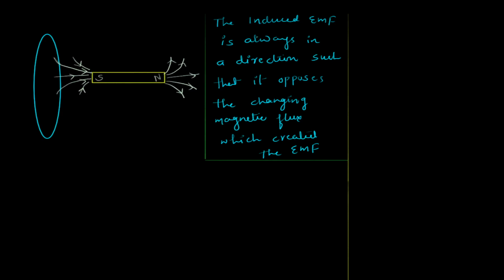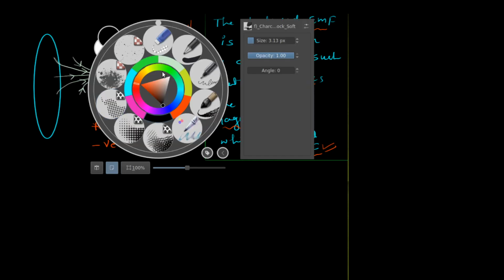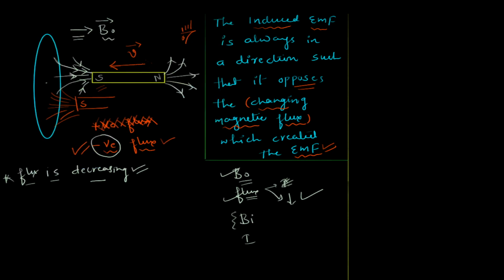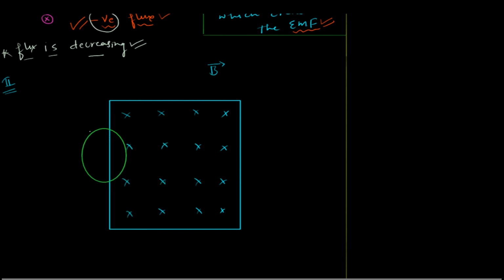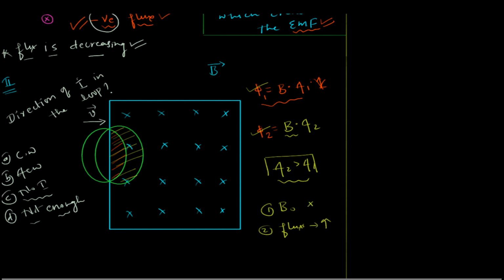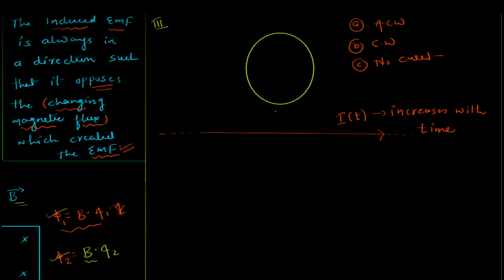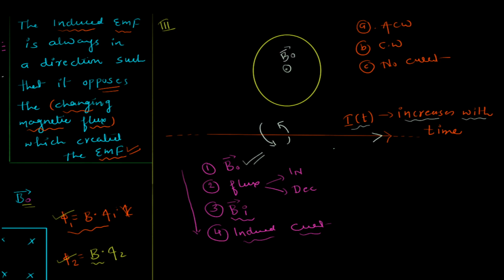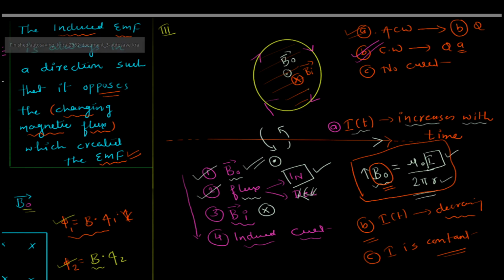Electromagnetic Induction 04 | NCERT | How to use Lenz's Law_02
Understanding how Lenz's Law is to be used becomes very important as we proceed. Hope this helps.